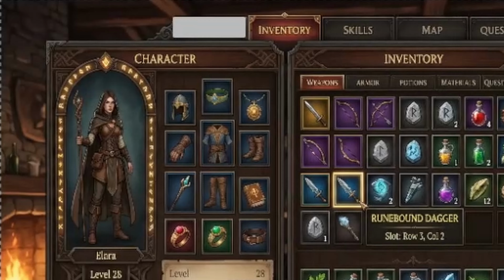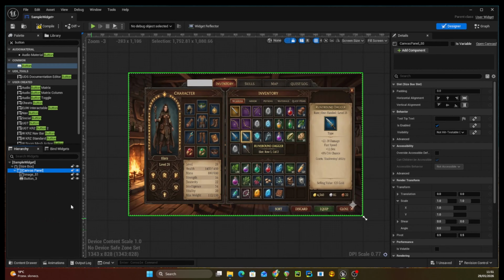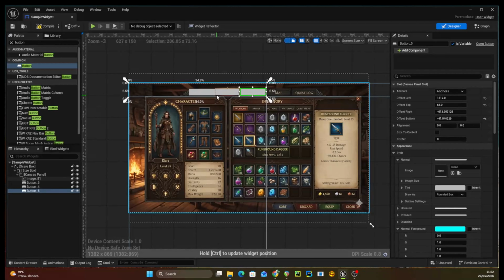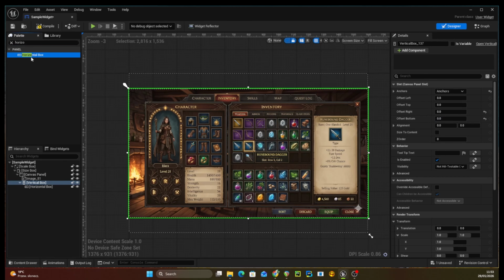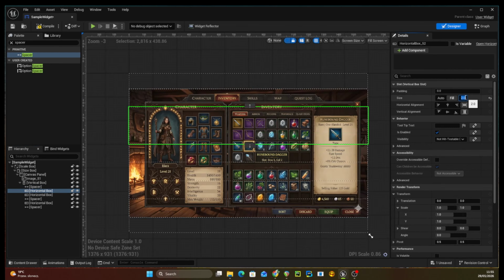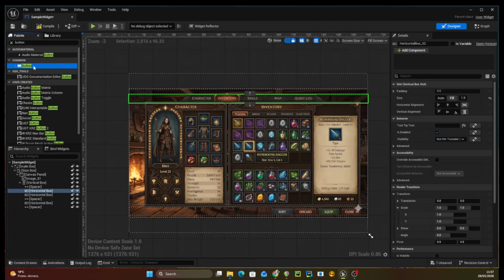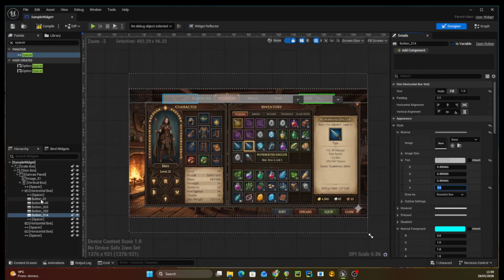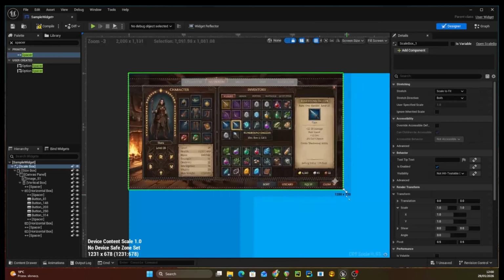The Right Way to Position Widgets in Unreal Engine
Quick Unreal Engine UMG tutorial showing how to avoid manual widget positioning and build cleaner, responsive UI layouts using Scale Box, Size Box, Vertical Box, and Horizontal Boxes.